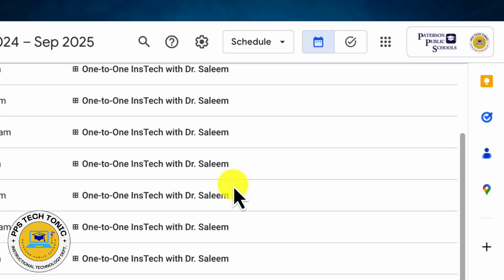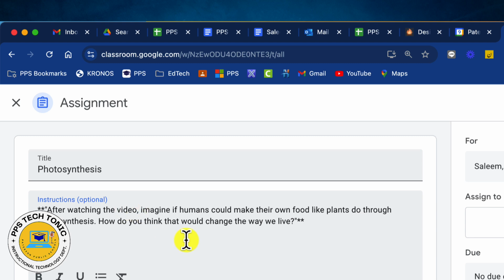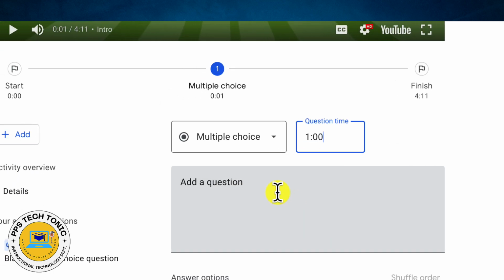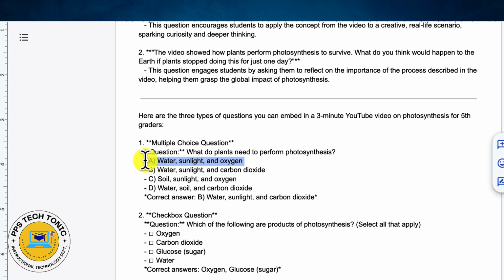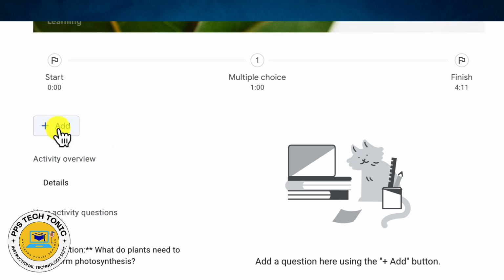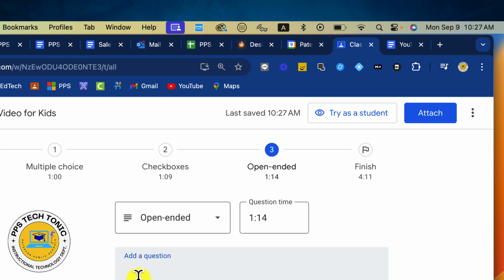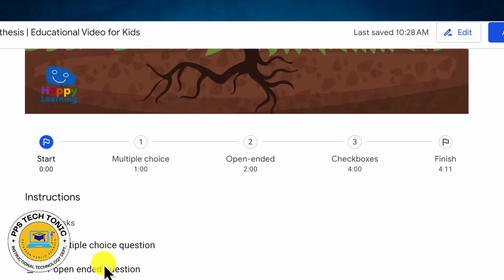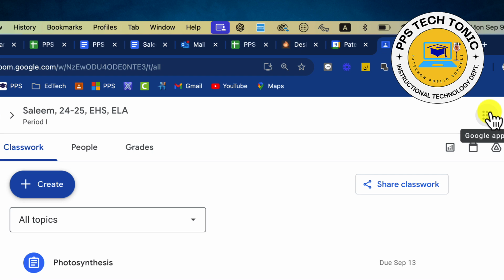Add Interactive Questions For Students To Any YouTube Video Inside Google Classroom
In this video, Dr. Saleem shows how to harness the potential of the "Add Questions" feature in Google Classroom to transform passive video watching into an active learning experience. Education is not about filling students’ minds with information but inspiring their curiosity and engagement. By embedding questions in YouTube videos, we provide a powerful way to invite students to pause, reflect, and think critically about what they’re watching. It’s about making learning an active, not a mere passive, process.

We’ll walk through the simple steps of how to integrate this tool into your assignments, from selecting a YouTube video to crafting thought-provoking questions, all inside Google Classroom These questions can be used to encourage active learning, provide formative assessment, and differentiate instruction for all learners. When done well, this turns a standard video into a dynamic, interactive tool that fosters deeper understanding and critical thinking. As educators, our goal is to create environments where every learner can thrive, and this feature is a fantastic way to do just that.

At the heart of this approach is the idea that learning is an active process. By embedding questions into videos, we encourage students to engage with the content in a meaningful way, supporting not just knowledge acquisition but metacognition and reflective learning. This is how technology should be used in the classroom: not as a substitute for teaching, but as an amplifier for creativity and deeper thinking.